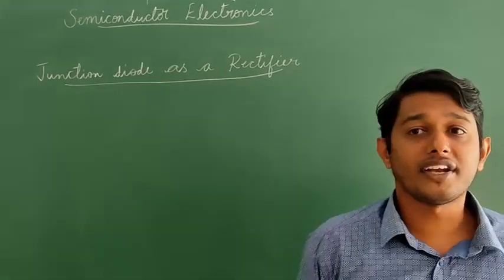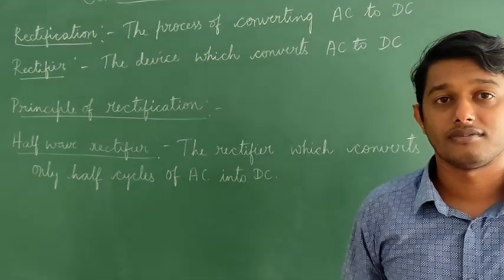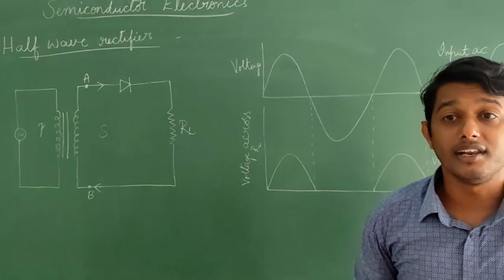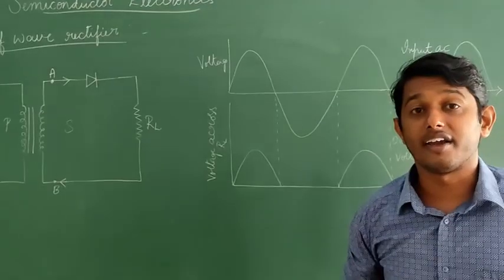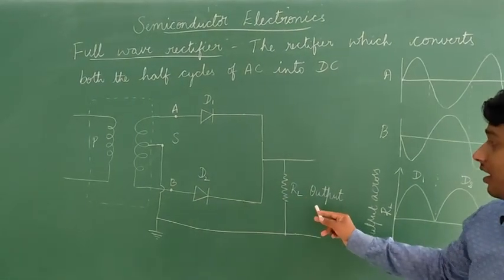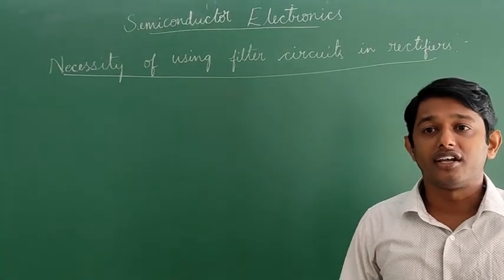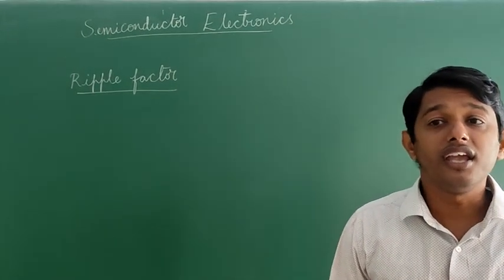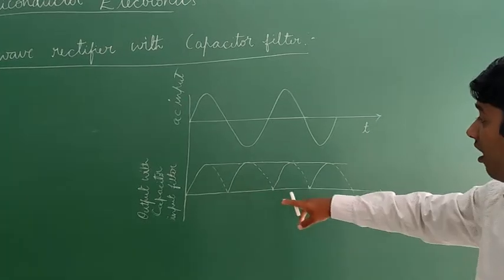Physics 27.08.2020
Mr. Melwin
MANDAVYA EXCELLENCE PU COLLEGE MANDYA
II PUC Physics
Topic - Semiconductor Electronics